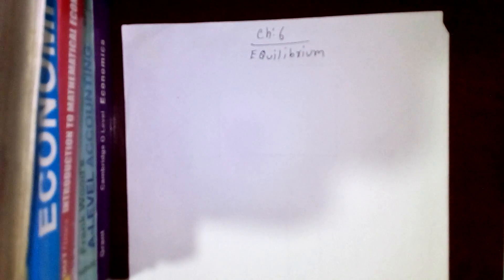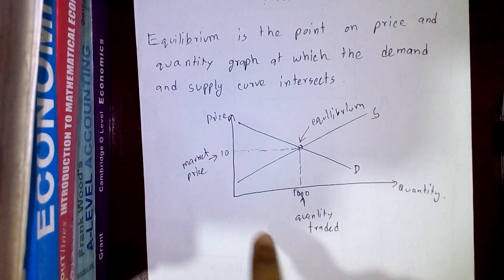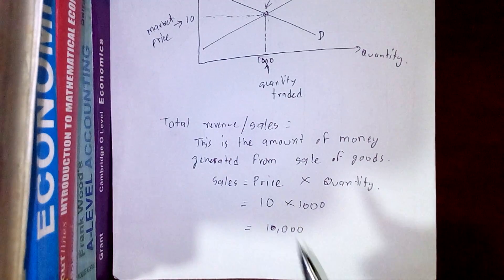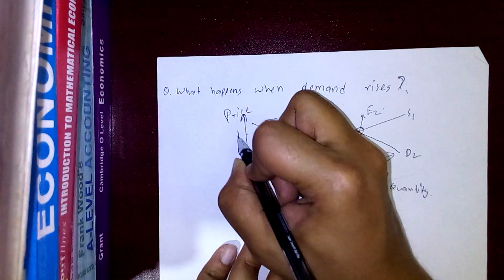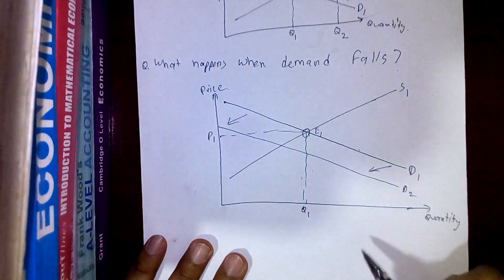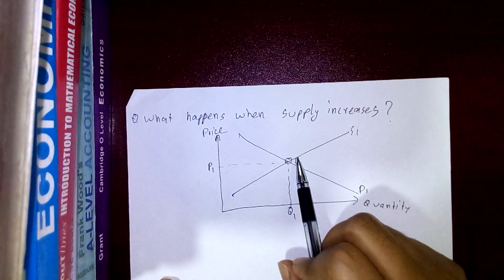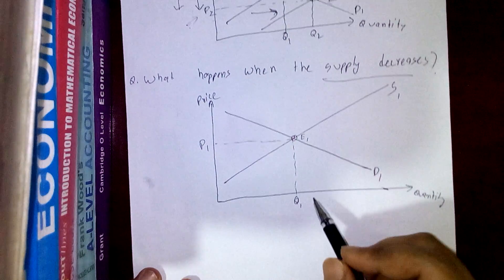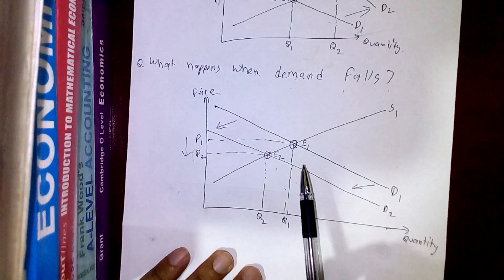Equilibrium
full lecture on chapter-6 EQUILIBRIUM of Rob Jones.